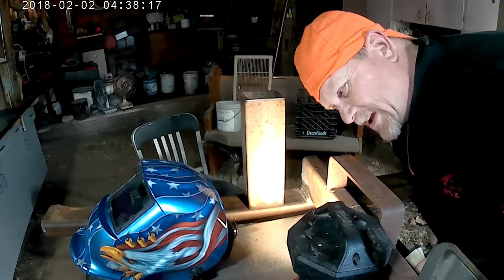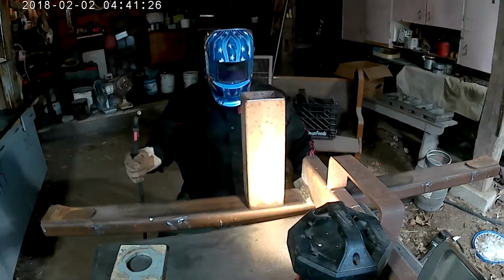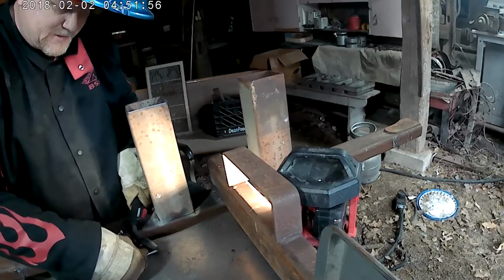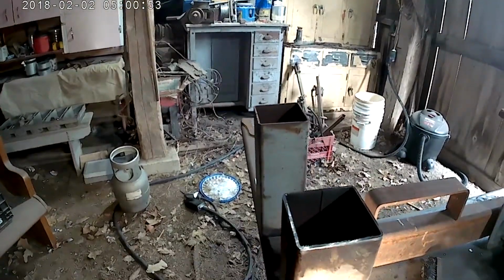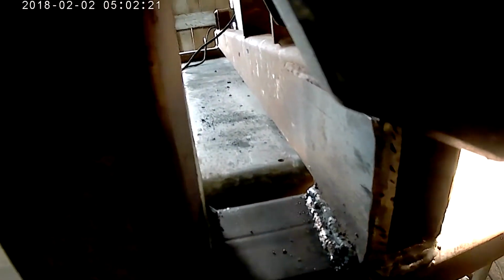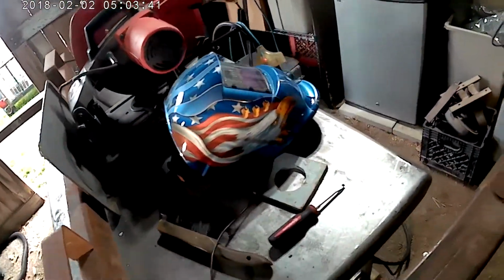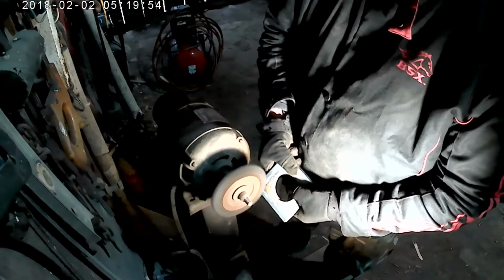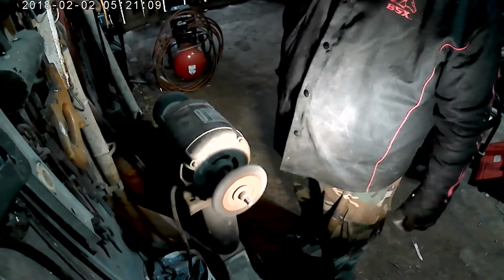Log cradle part 2 "Welding"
Harbor freight, Titanium 170,
Music from Tunetank.com